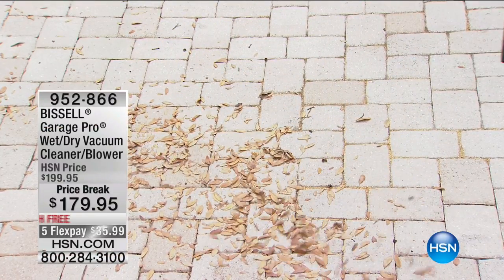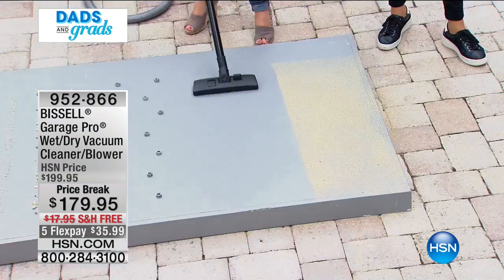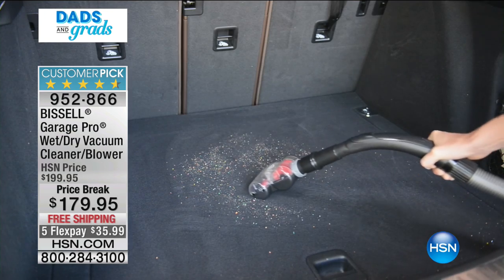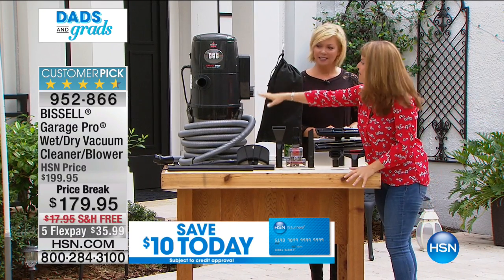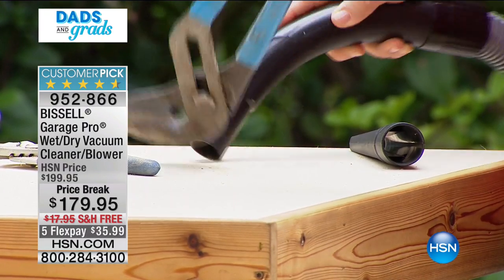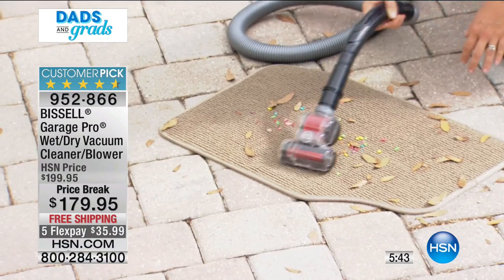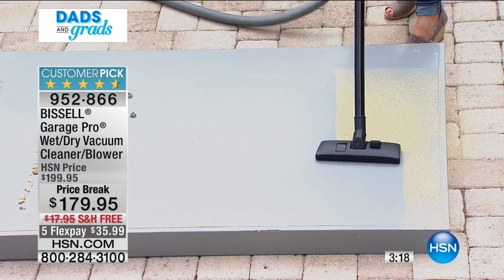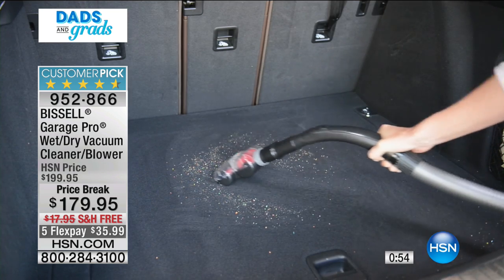BISSELL Garage Pro Wet/Dry Vacuum Cleaner/Blower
Don't get hung up on household messes. This onestop cleaning machine features a powerful 12amp motor that provides powerful suction on wet or dry...